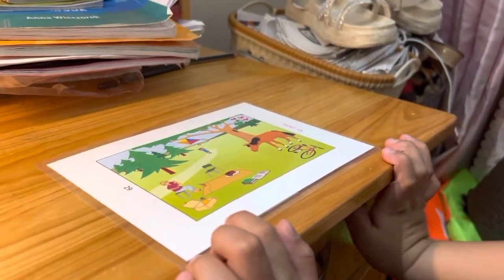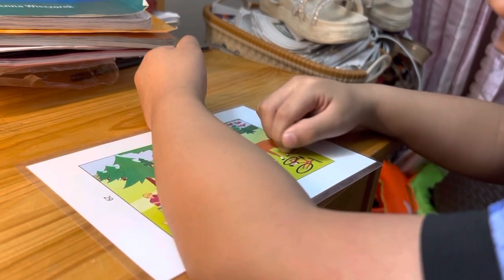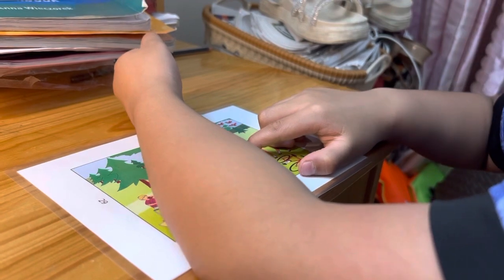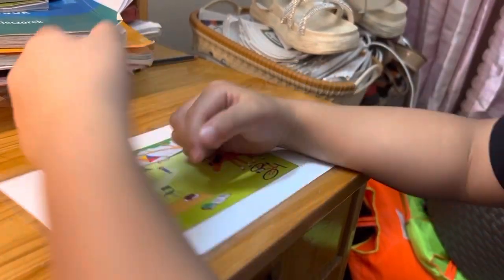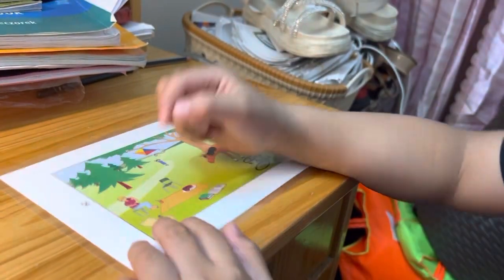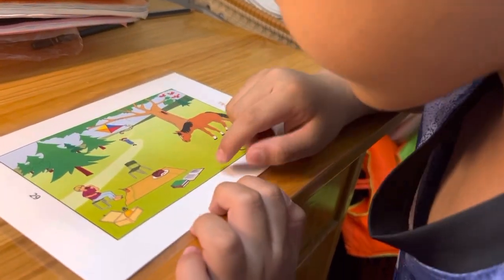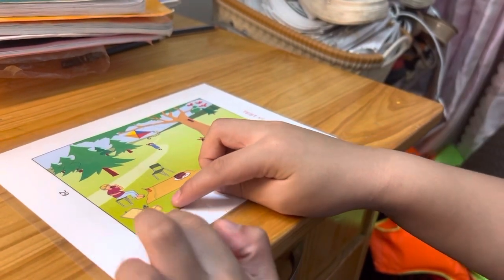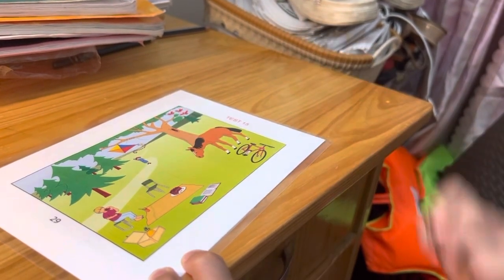Chin su tả tranh